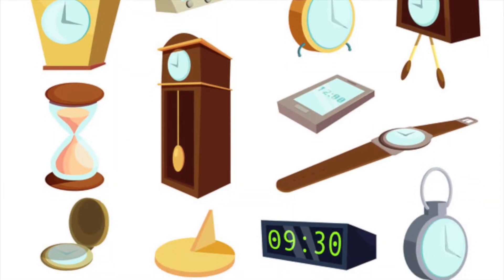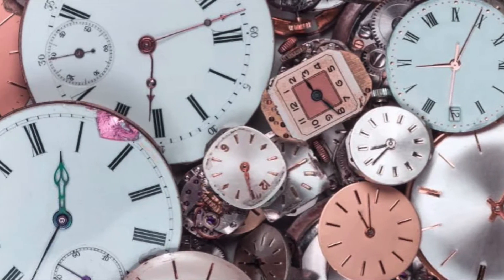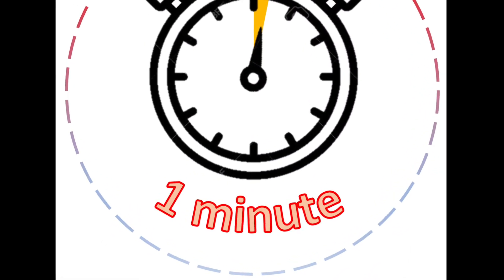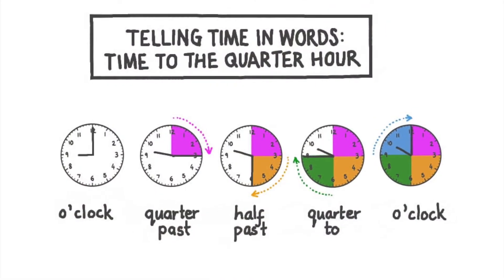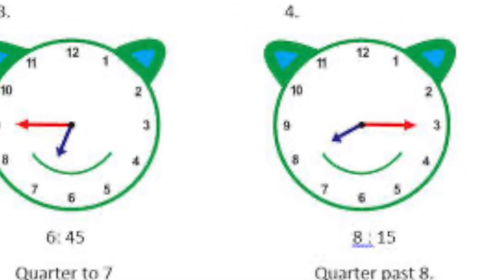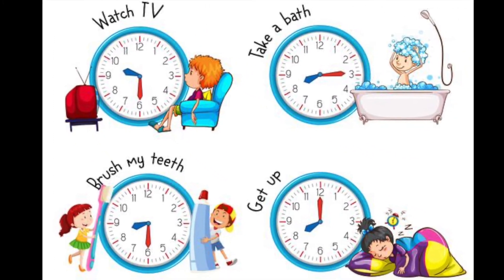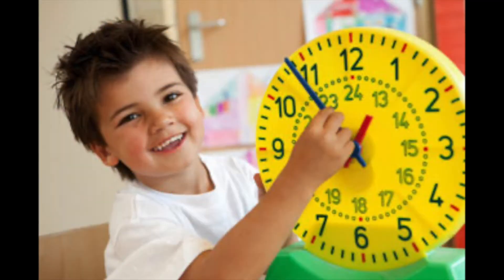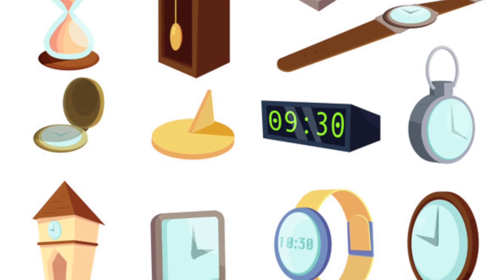What Does the Clock Say?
Instrumental of What Does the Fox Say by Ylvis.